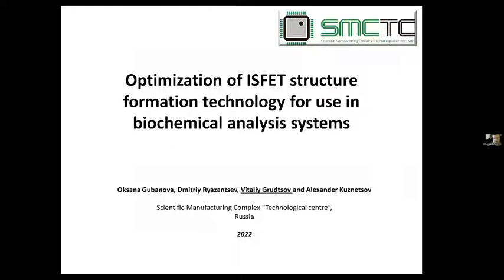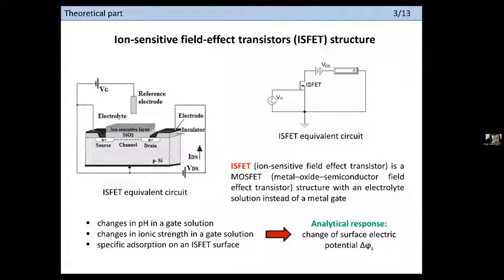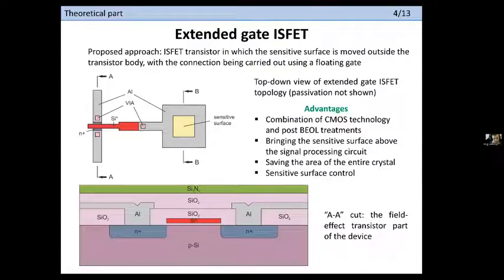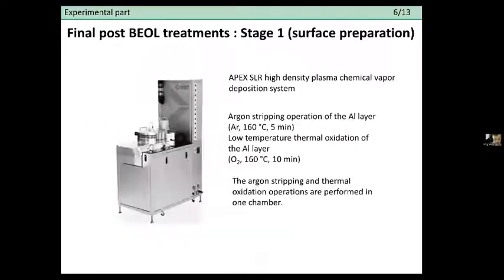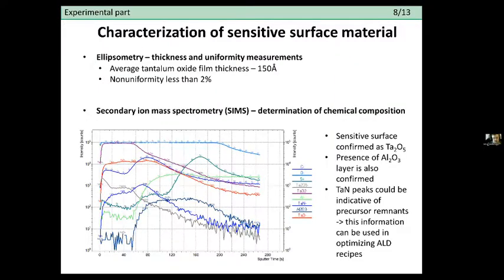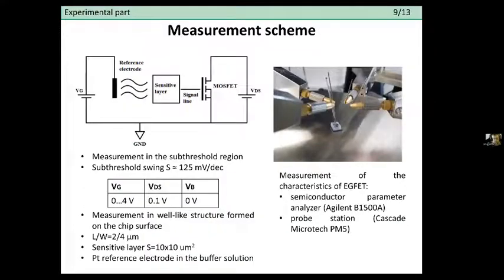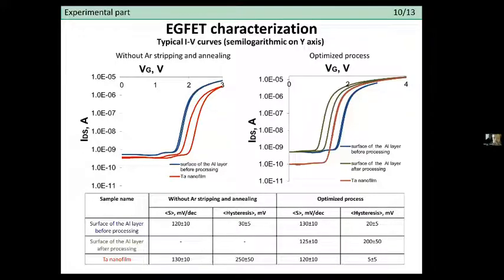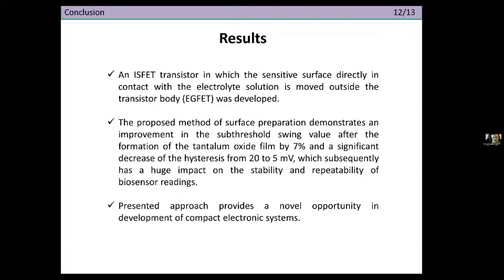Optimization of ISFET structure formation technology for use in biochemical analysis systems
Lecture by Vitaliy Grudtsov, Scientific-Manufacturing Complex Technological Centre, Russia on "Optimization of ISFET structure formation technology for use in biochemical analysis systems ".